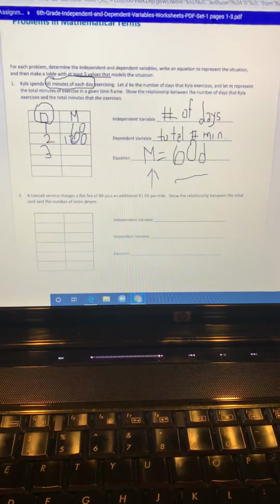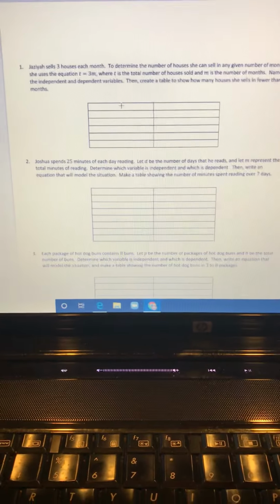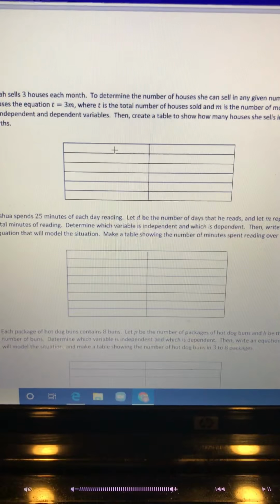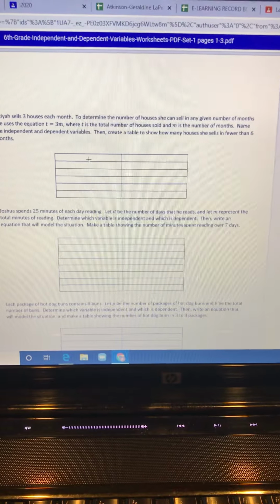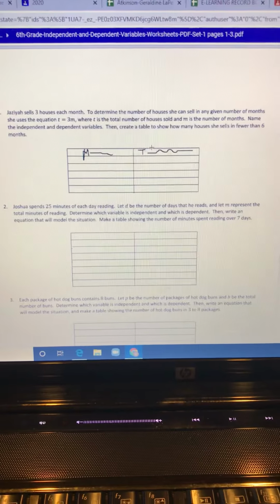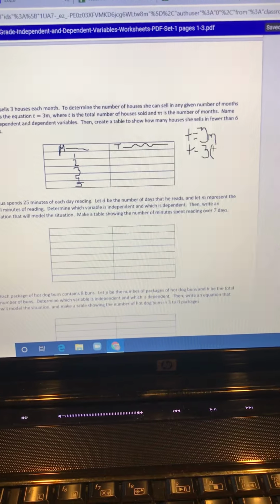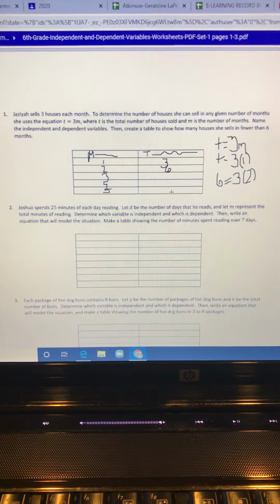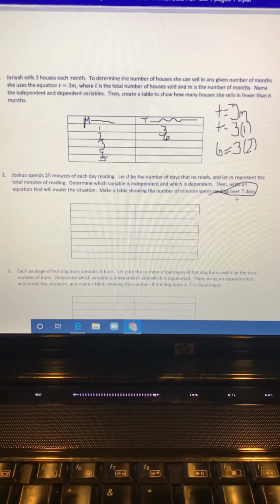Variables Worksheet Help Part 2